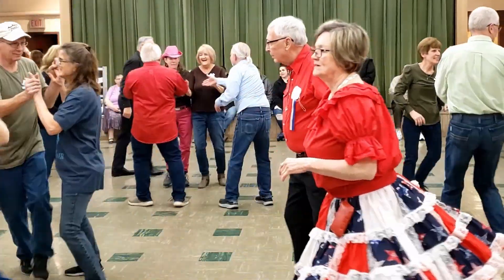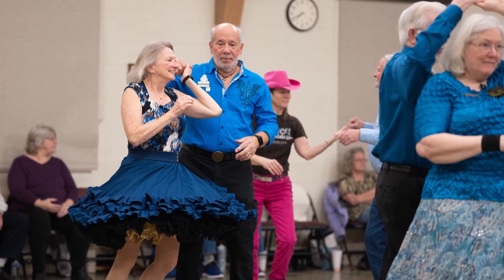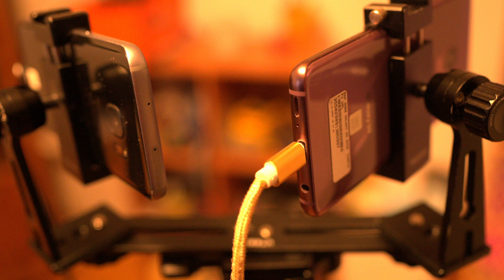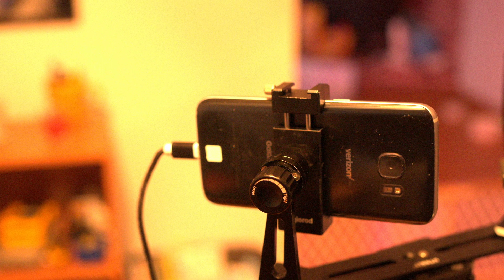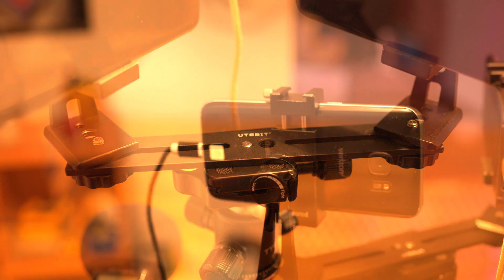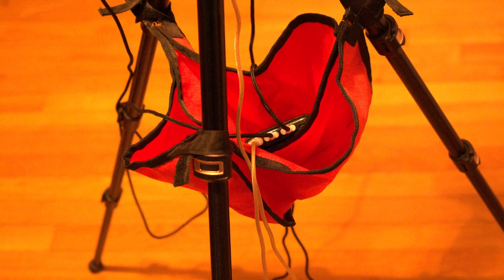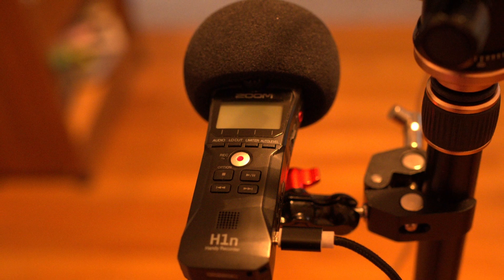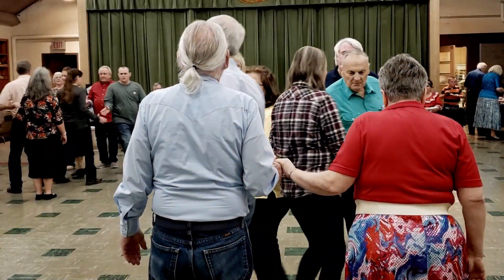March '23 ASD Magazine -- Video Equipment -- Ray Owens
to sign up for your own copy of American Square Dance Magazine.

TYCKA 56” Camera Tripod, Lightweight Aluminum Travel Tripod Professional Compact Tripod Monopod for DSLR Camera With 360 Degree Ball Head, Quick Release Plate, Carry Bag

UTEBIT Dual Flash Bracket Tripod Mount 8inch with 1/4" Screw & Hot Shoe 2 Pack Video Light Bracket Speedlite Holder for 2 Cameras Compatible for Photography, Studio, LED Light, Stand, Tripod, DSLR

Phone Tripod Mount Adapter with Cold Shoe, Riqiorod Smartphone Tripod Holder Clip, Metal 360 degree Rotation Vertical Cell Phone Bracket Compatible with iPhone, Samsung Galaxy, Huawei, LG Google (C10)

CONXWAN Power Bank 26800mAh Portable Charger 22.5W Fast Charging PD Battery Pack QC 3.0 External Backup Charger Compact Phone Powerbank Compatible with iPhone Samsung Galaxy Android

ESINGMILL Tripod Stone Bag, Sand Bag Case with 3 Compartments Fit for Most Tripods, Heavy Duty Stone Sand Bag, Weight Bag for Photographers

Android Charger Micro USB Cable 2Pack 6FT Fast Charging Cord for Samsung Galaxy S6/S7 Edge, J3/J7 Star Prime Crown, Note 4/5, LG G4 K40 K30 K20 Stylo 3, Moto, Xbox, PS4, Kindle Fire Tablets and Phones

Zoom H1n Handy Recorder with SPH-1n Accessory Pack

SmallRig Super Camera Clamp Mount, Double Ball Head Adapter, Fence Desk Table Mount for Ronin-M/Insta360/Gopro, Ball Head - 1138